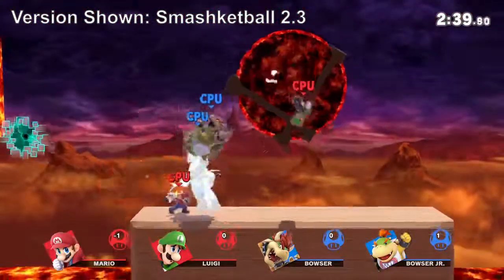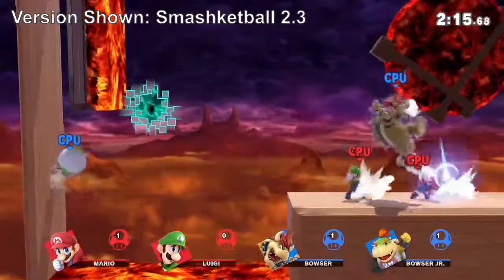SMASHKETBALL! Gameplay and Release (Now Version 2.7)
This is my version of Smashketball! The goal is to knock the opponents into the "hoops" and whoever has the most points wins!

Stage ID (v. 2.7) D2C9VC4F

Changelog:

v. 2.7
Lava next to main platform is now flat; this changes angle of out of bounds lava; prevents inescapable loops
Baskets/backboards are lowered slightly
Removed respawn cannon because of a huge bug with
some heavyweights
Added rails to everything; this changes nothing game-wise but makes respawning way easier

v. 2.6:
Extended walls, ceiling, and floor
Raised and spread out baskets & backboards
Flipped angles for out of bounds lava
Lava now encases the exterior of the stage
Exit warps are now directly under the entrance warps

v. 2.4:
Lowered and changed angle of "out of bounds" lava so untechable loops behind goals would be less likely

v. 2.3:
Slanted roof
Made lava in exit warp zones symmetrical (won't notice in gameplay
Changed springs in out of bounds zone to lava so staying near the goals is punishable
Reduced cannons at top to 1
Thicker top lava (visual only; that's what she said)

v. 2.01
No change

v. 2.0
First version of stage